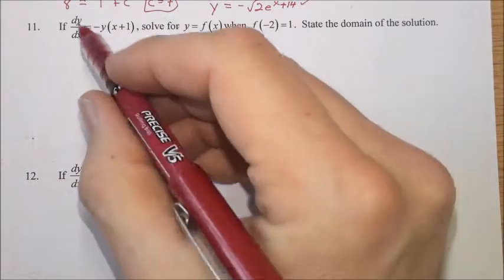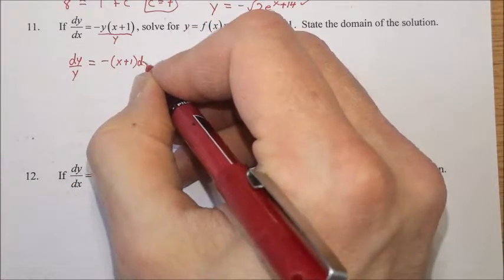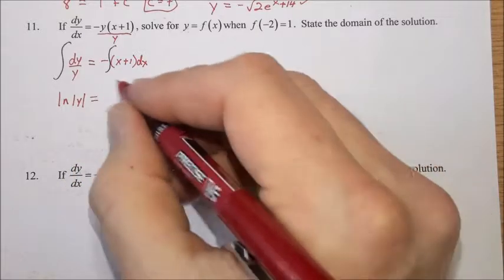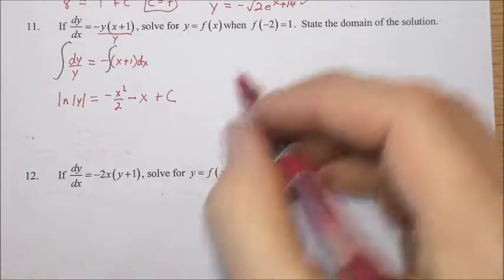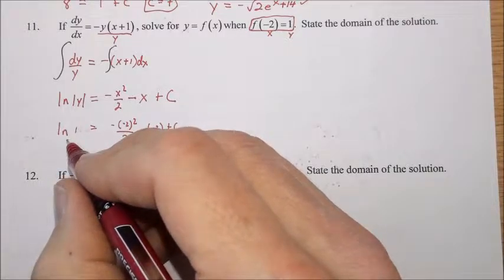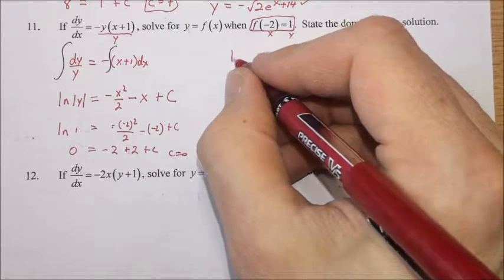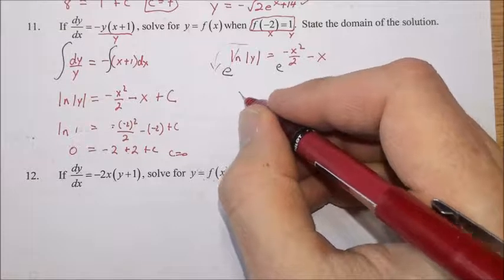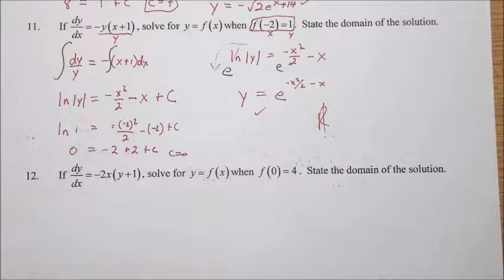Separation of Variables Assignment # 11